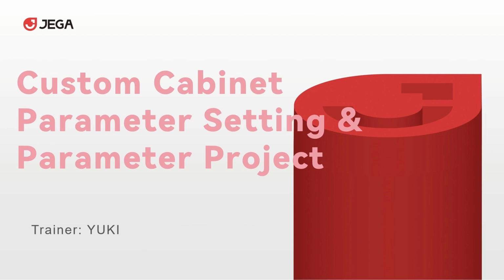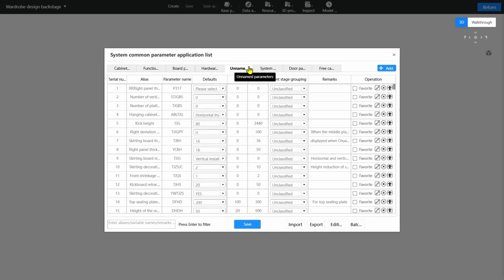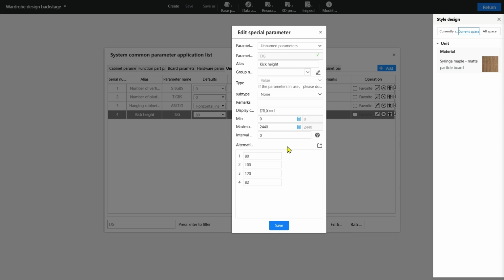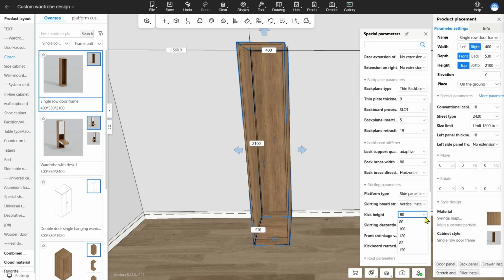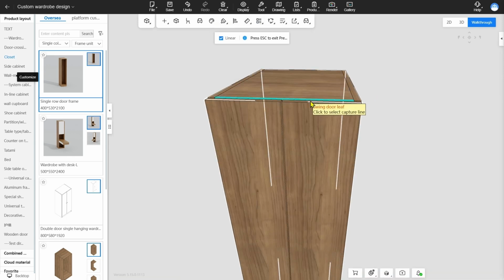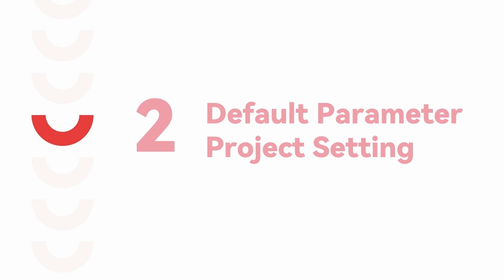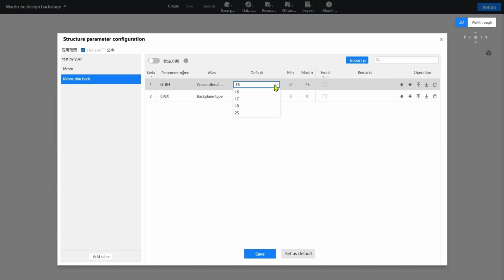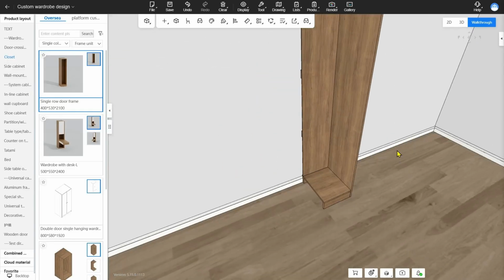Parametric Cabinet Design Module 04 - Cabinet Parameter Setting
Hey Guy! This series is about the JEGA lite, which is from JEGA AiHouse design to JEGA Lite Manufacturing System. This video is introducing how to custom your own enterprise cabinet parameter ranges, options and plans. Just try it with me now!